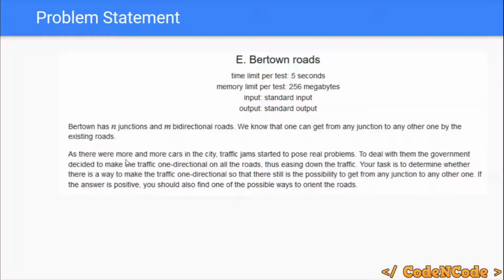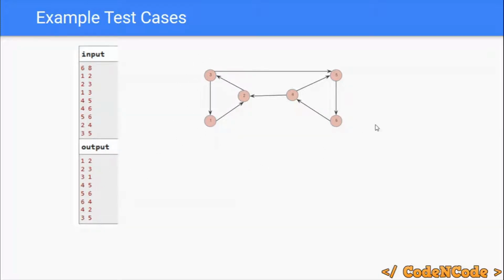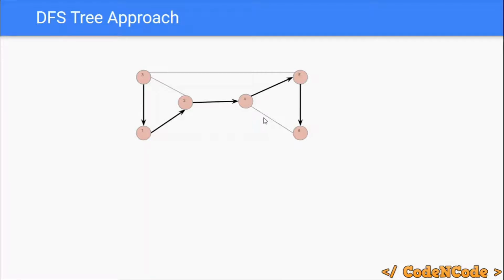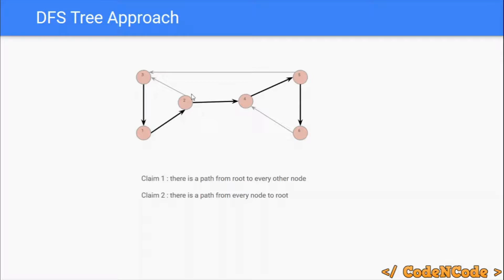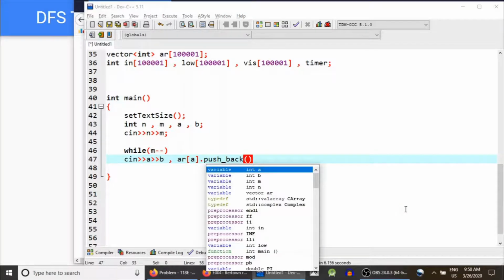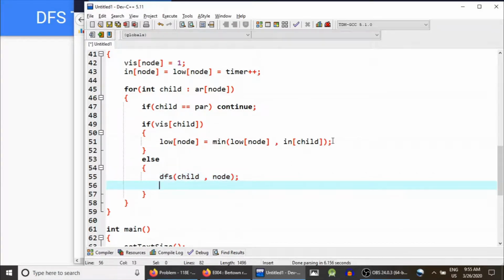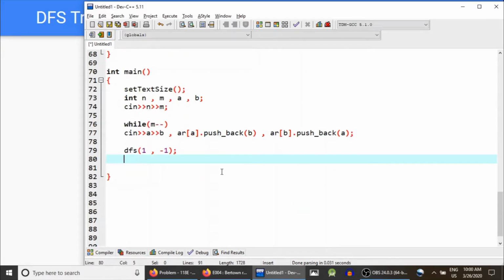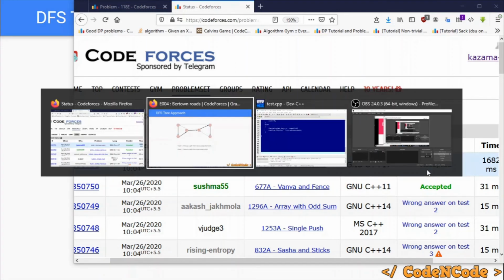E004 : Bertown Roads | Graph & Trees | CodeNCode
In this lecture we will solve problem "Bertown Roads" taken from Codeforces graph & tree algorithms section.